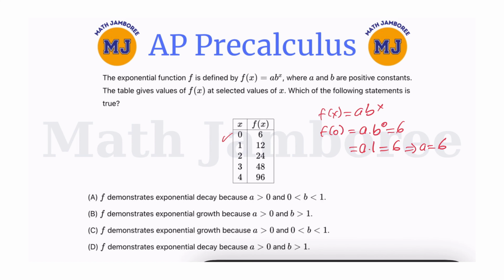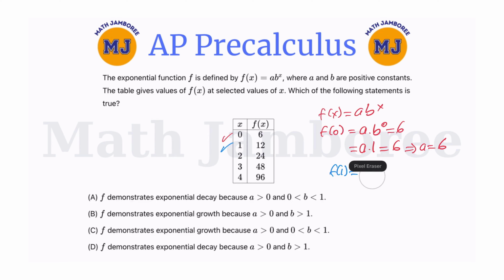25001010 Exponential Functions - AP Precalculus Exam Sample Question